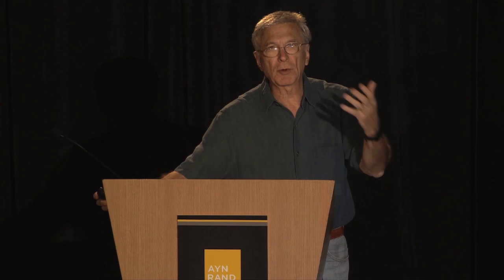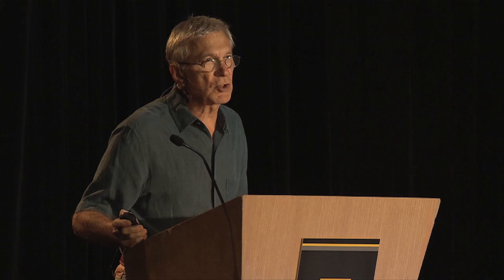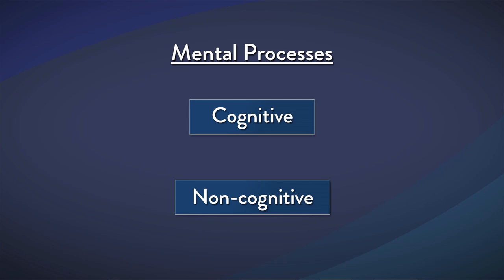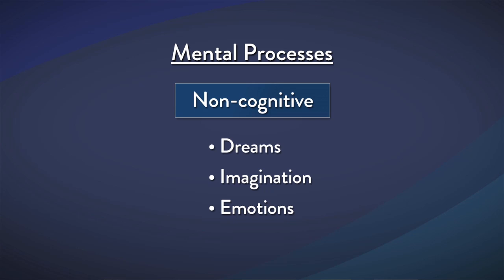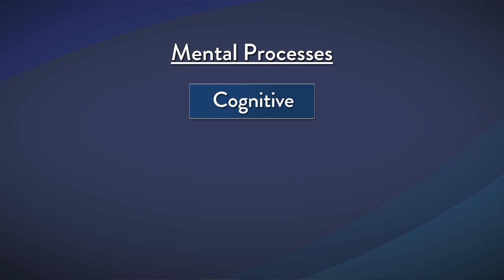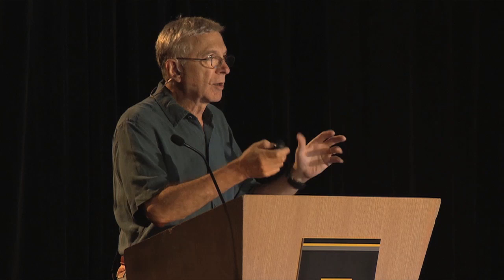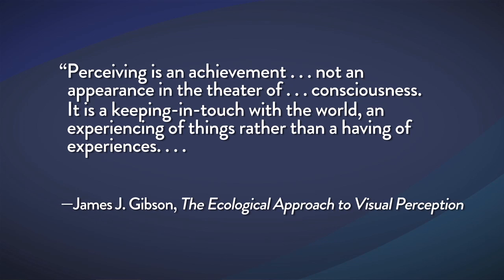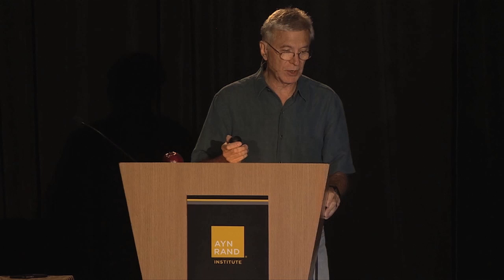Perception as the Base and Standard of Knowledge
The Foundations of Knowledge - Lesson 2 of 6

In this lesson, Binswanger explains what perception is and why it is the base of all knowledge. He shows what is wrong with the view of perception known as “sensationalism” and explains the ways in which the Objectivist view differs from that of mysticism or subjectivism.